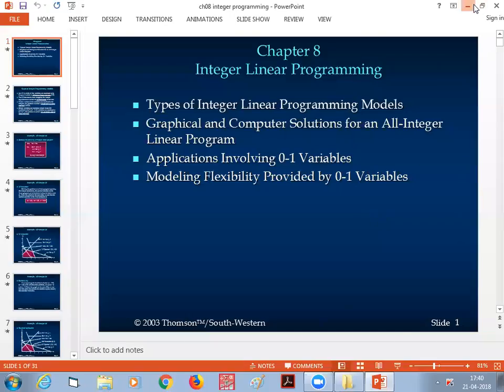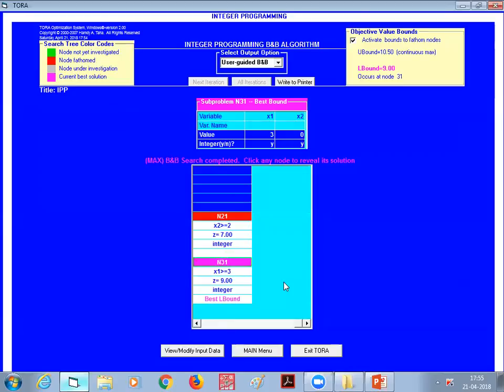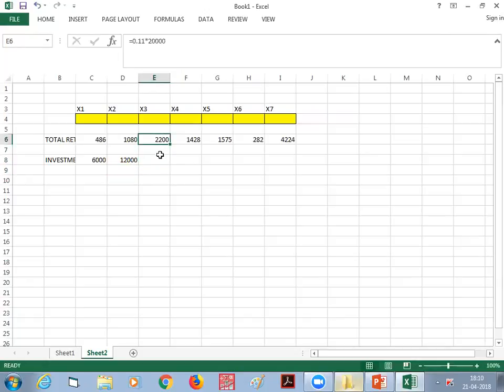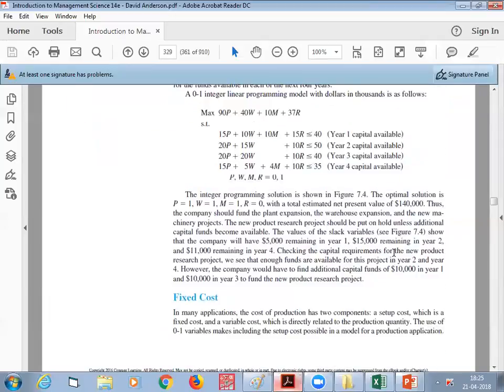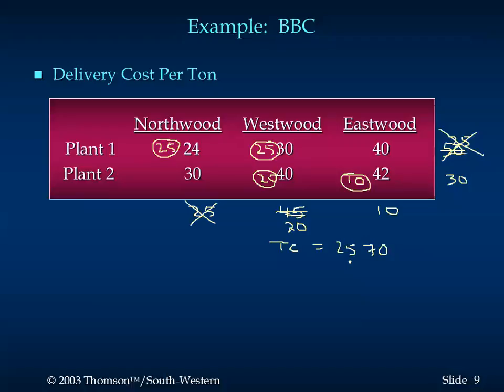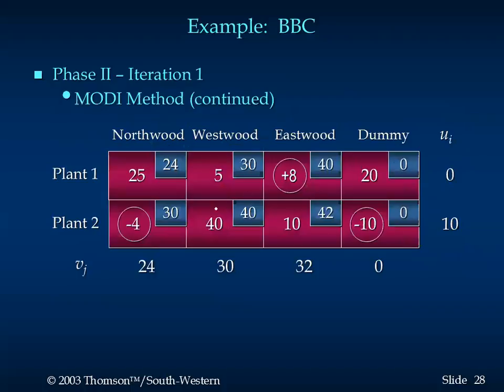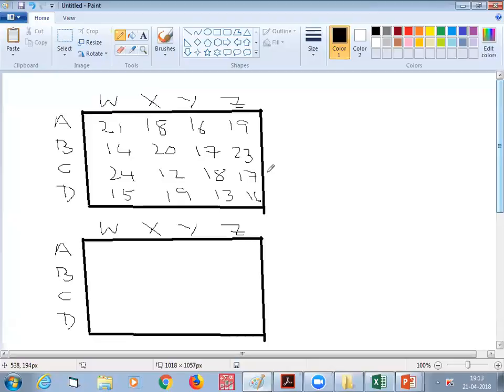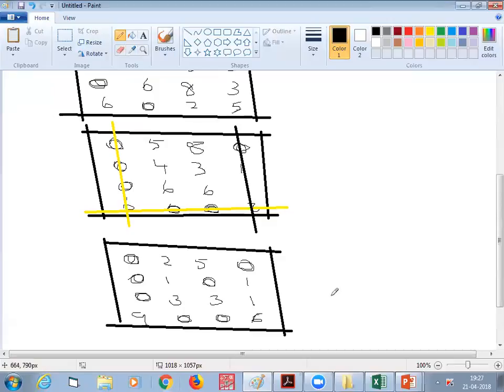T4 BA PA 21 04 2018